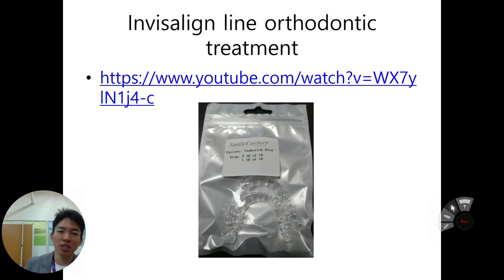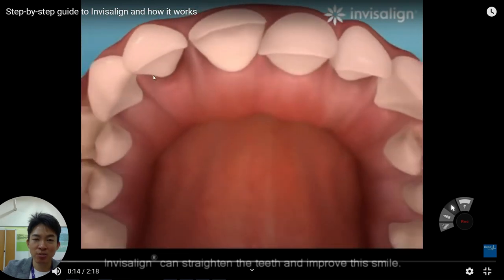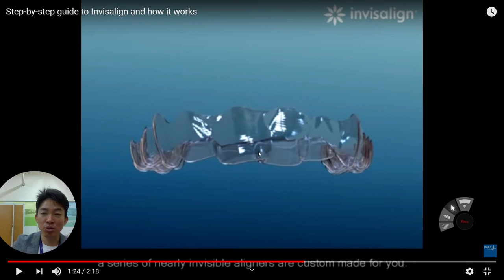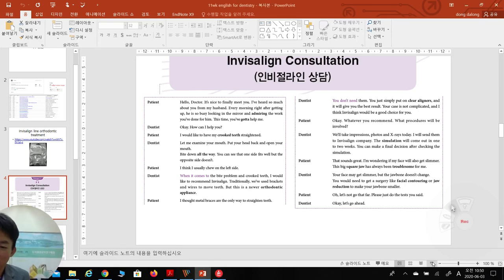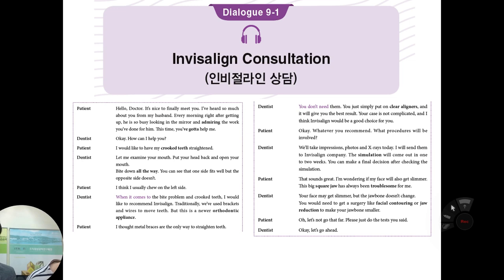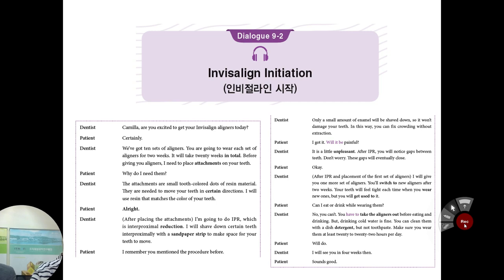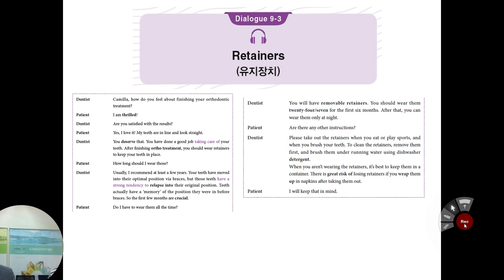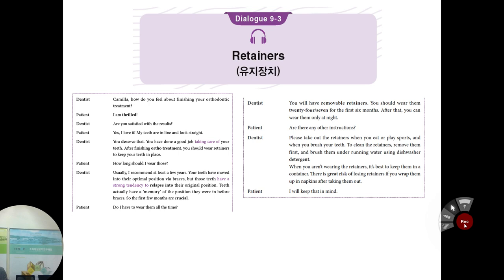치의학영어 챕터9_단국대학교_치과대학_2022_예과2학년_이정환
Invisalign line orthodontic treatment